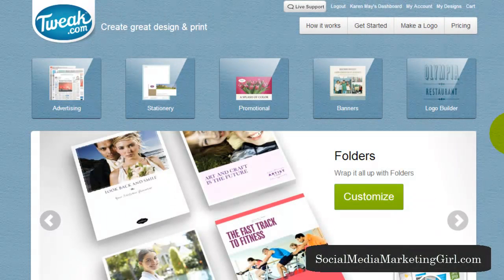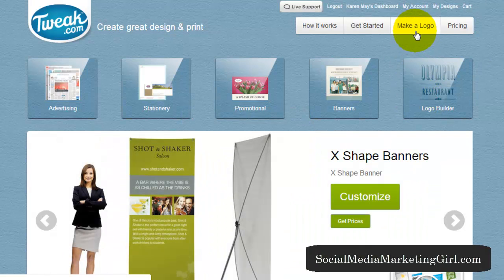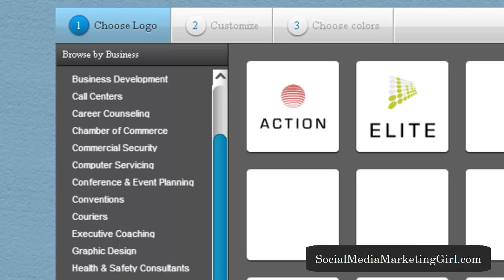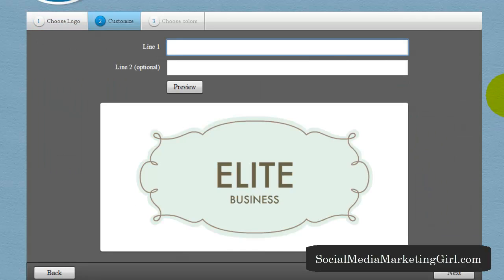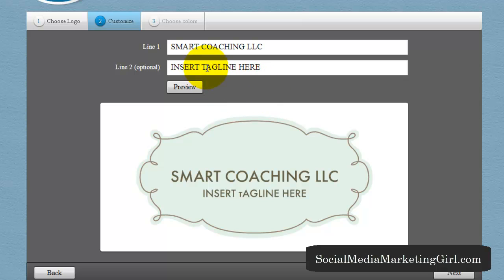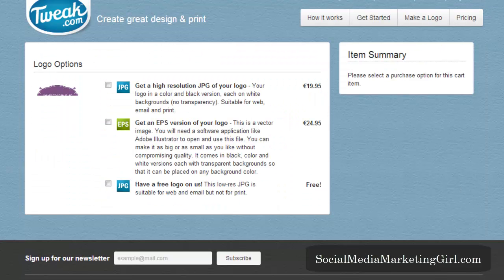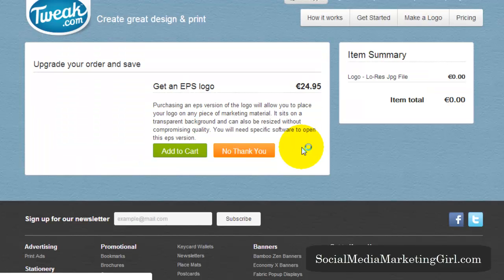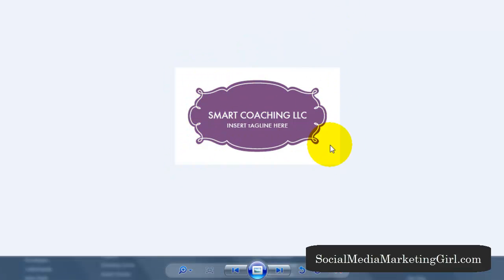How to Create a Fancy Logo in 2 Minutes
Need to create a logo but can't figure out how to use Photoshop or Gimp? In this video, I'll show you how you can create a fancy yet professional looking logo for your business.